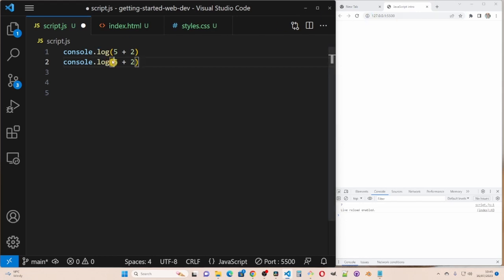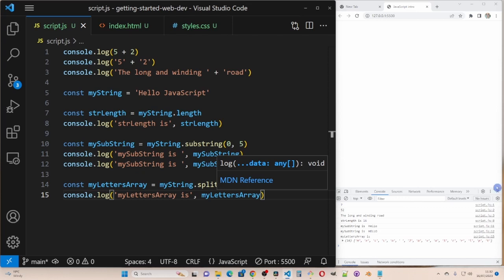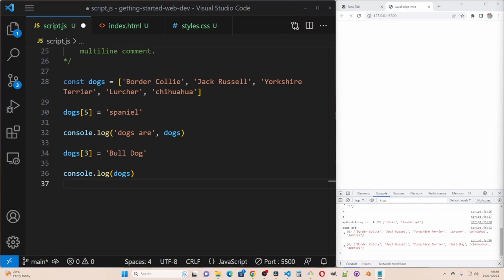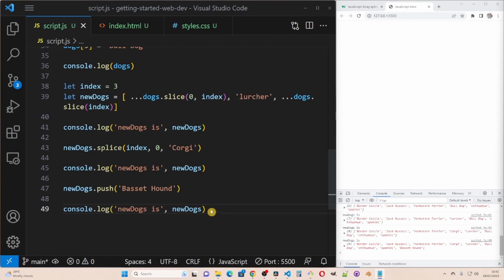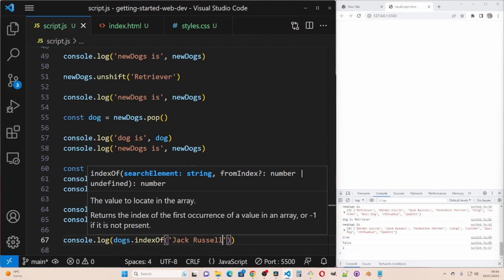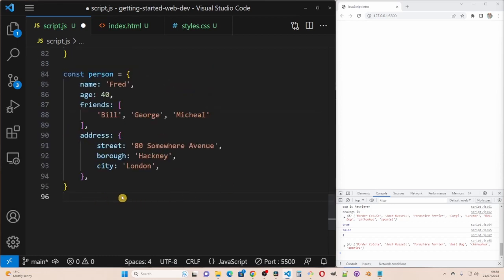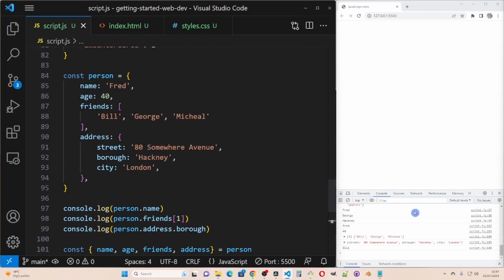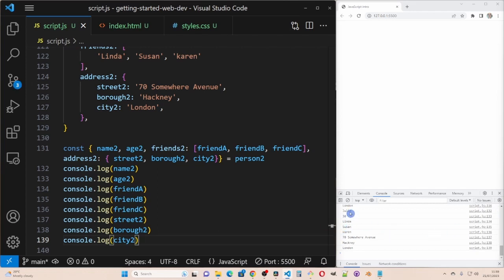18 JavaScript Part 2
In this video I am going to talk about string functions, comments, functions, arrays, and array inbuilt functions.